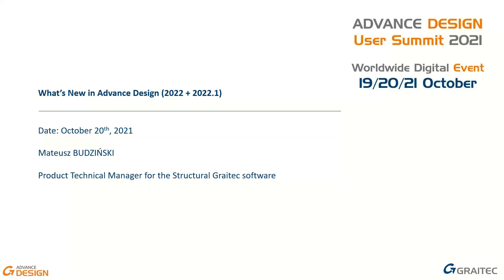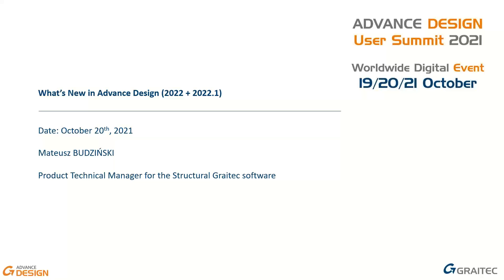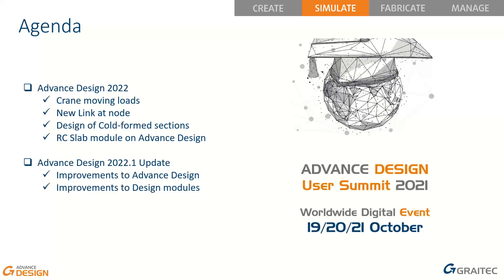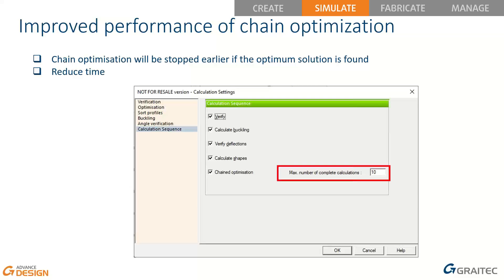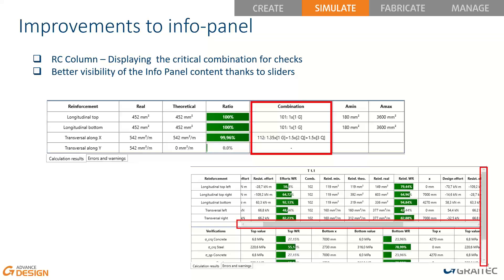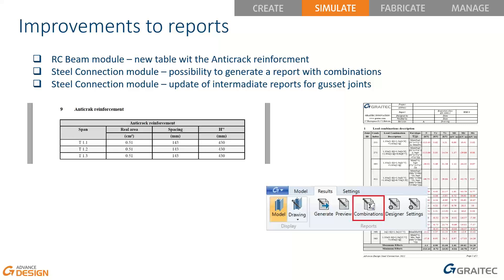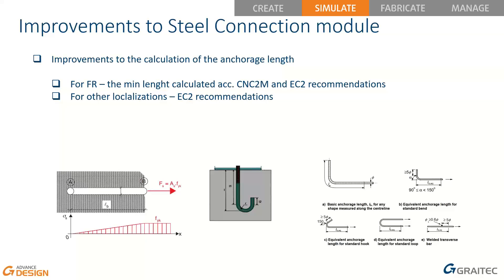WHAT’S NEW IN R2022.1 + R2022 BENEFITS RECAP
During this meeting, you will get an overview of the new features and enhancements introduced with the 2022.1 release of Advance Design and its design modules.  You will find out what improvements await you after installing the latest update and what issues have been fixed. In addition, we will summarize the changes made to version 2022 at this meeting.